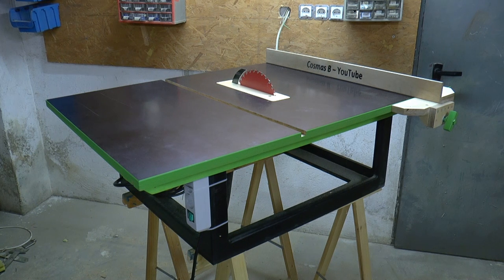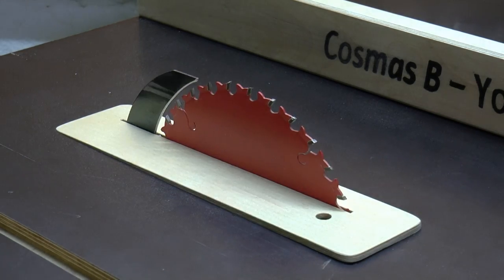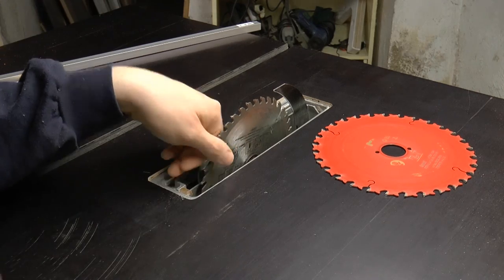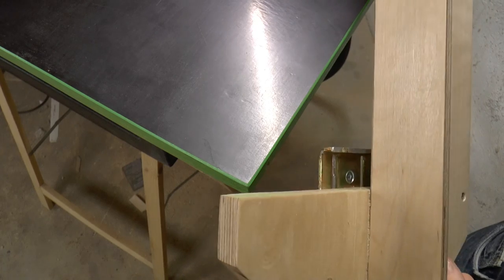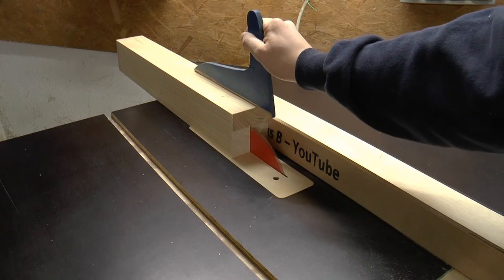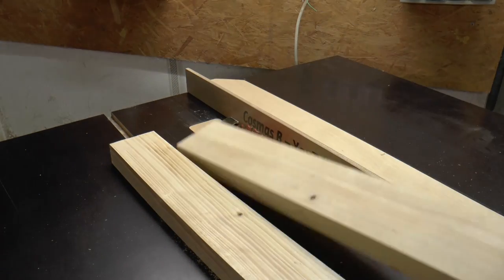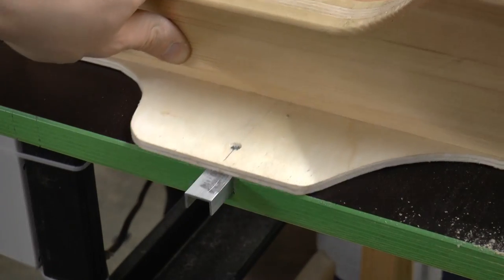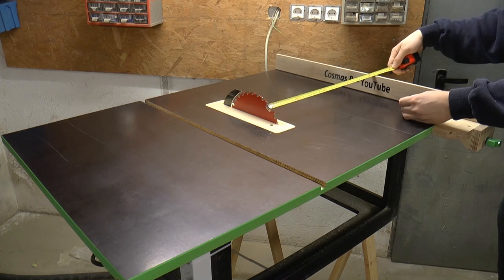Homemade Table Saw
I built another small table saw because I wasn't satisfied with the old one anymore and the big table saw will still not be ready for some time. To make the build a little more interesting I tried to build it in just one weekend and only use minimal tools. I only used a drill and a router. The build video